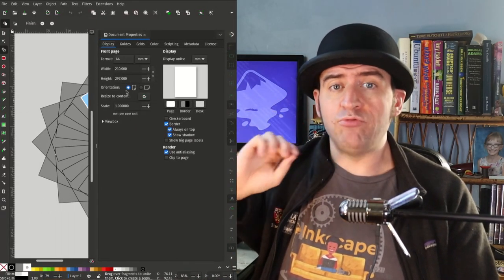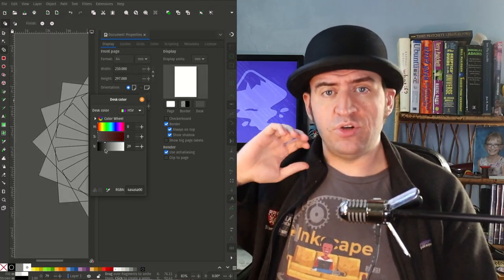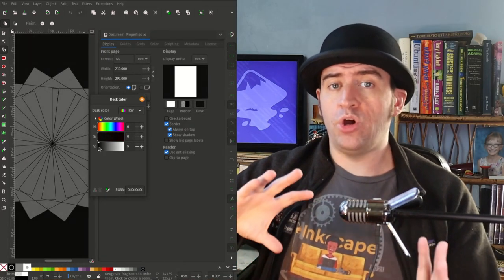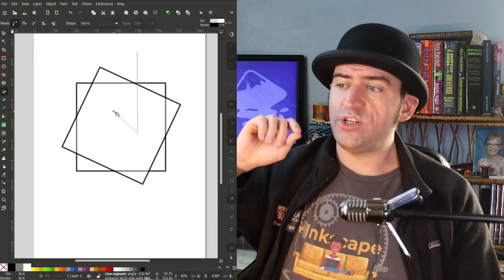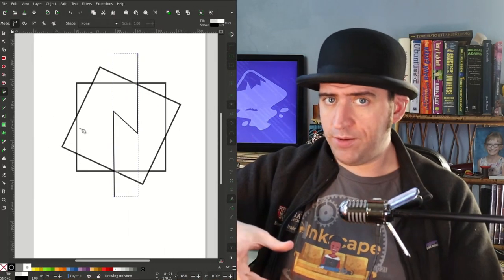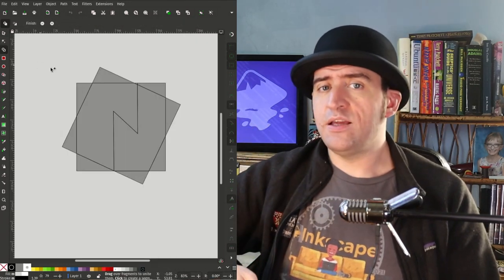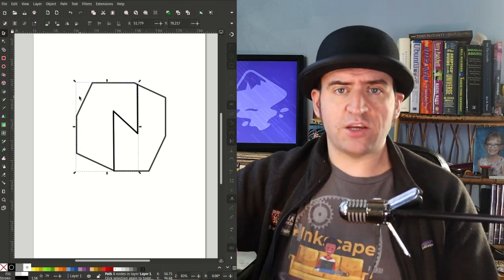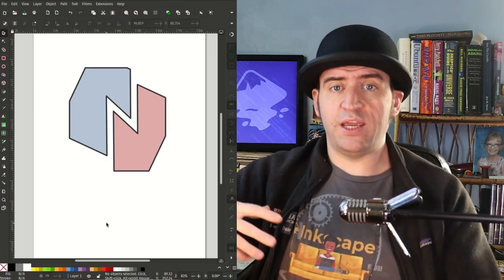Cutting a Few Bugs - Inkscape Developer Update, 15th Oct 2022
This week we take a look at some of the shape builder tool's issues that testers have found, including adding in the bisecting lines feature which is not quite as feature-full as Adobe's, but is quite useful all the same. Also fixed are issues with the cairo import use interface and move to layers problems.

I continue the work on the PDF import improvements. Mostly learning more about how PDF files are put together and dealing with gradients and gradient transformations. 42 isn't the answer to life the universe and everything, it's simply the number of weeks this will seemingly take to sort out :wink:

If you have found some small bugs you think would be a good candidate to do while I do this pdf work, please get touch!